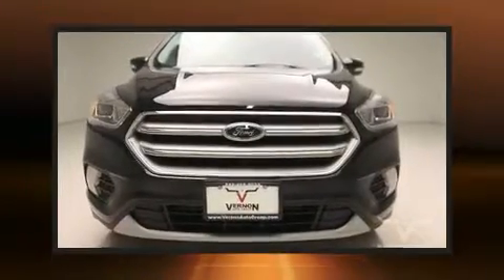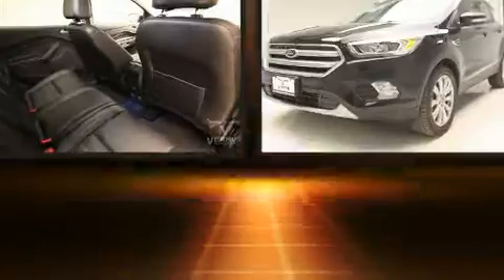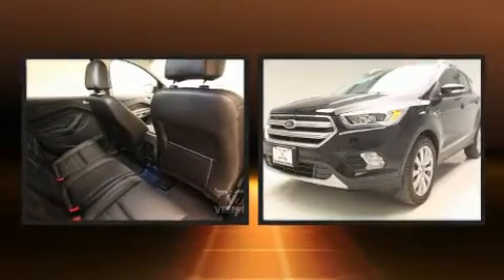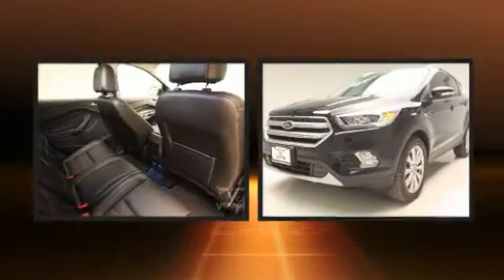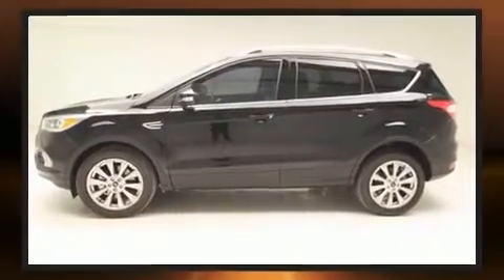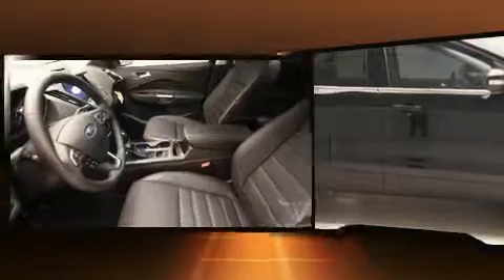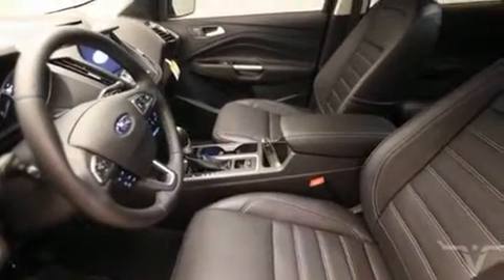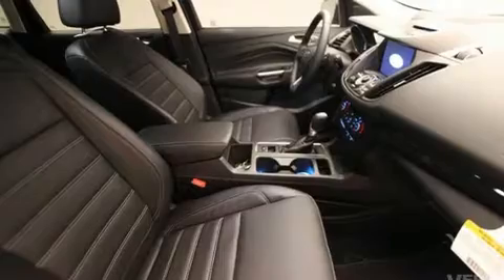2017 Ford Escape Titanium in Vernon, TX 76384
Step into the 2017 Ford Escape. It features a front-wheel-drive platform, an automatic transmission, and a 2 liter 4 cylinder engine. A turbocharger further enhances performance, while also preserving fuel economy. Top features include power front seats, leather upholstery, front and rear reading lights, adjustable headrests in all seating positions, a blind spot monitoring system, heated seats, a power liftgate, and seat memory. Audio features include a CD player with MP3 capability, steering wheel mounted audio controls, and 10 speakers, providing excellent sound throughout the cabin. Take assurance in side curtain airbags, providing head protection in the event of a severe collision. Our sales reps are knowledgeable and professional. We'd be happy to answer any questions that you may have. We are here to help you.